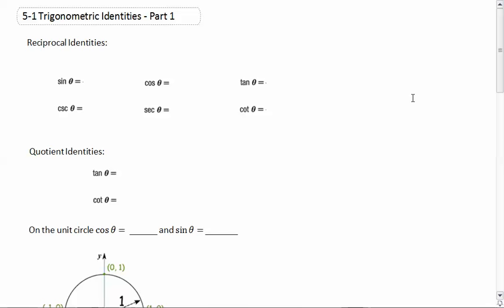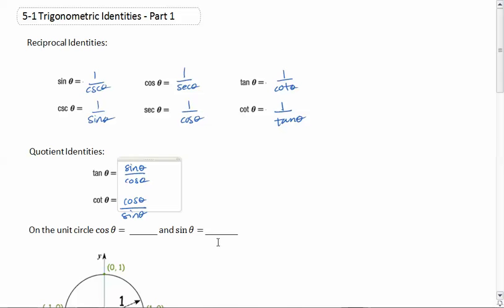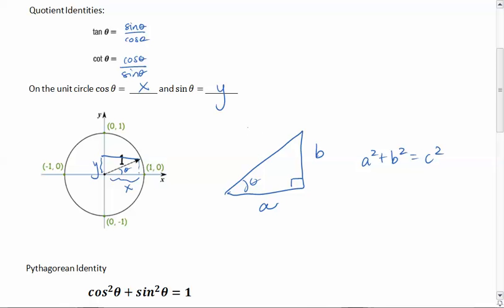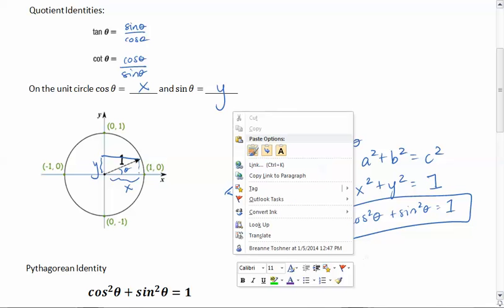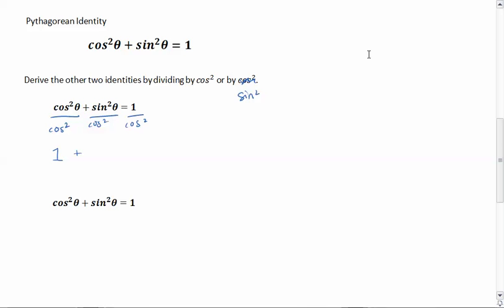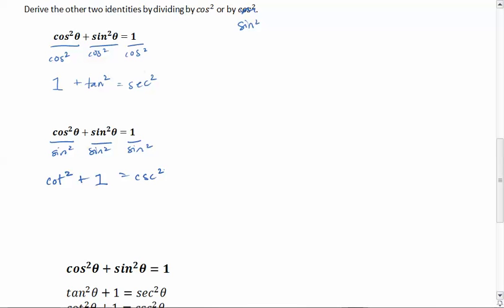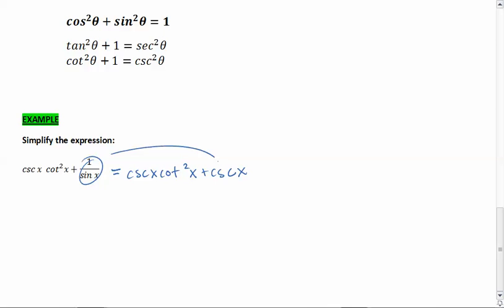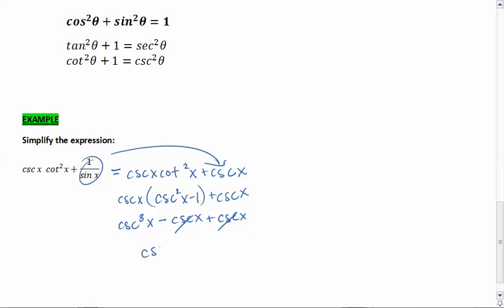5-1 Trigonometric Identities - Part 1